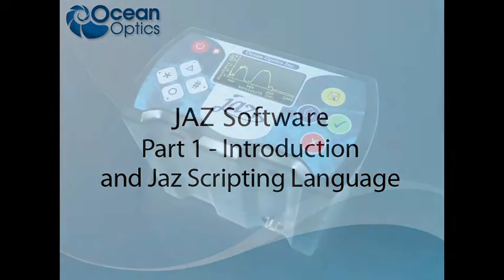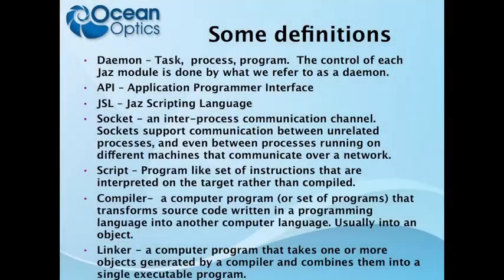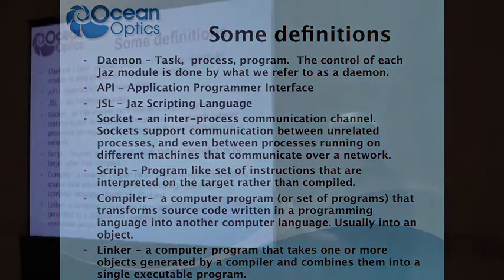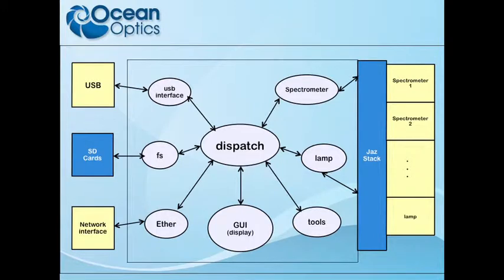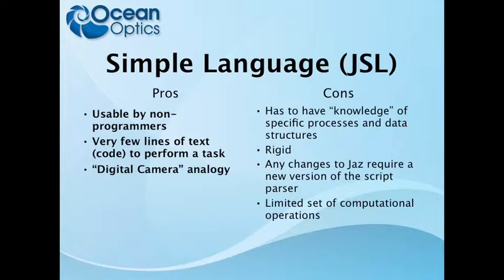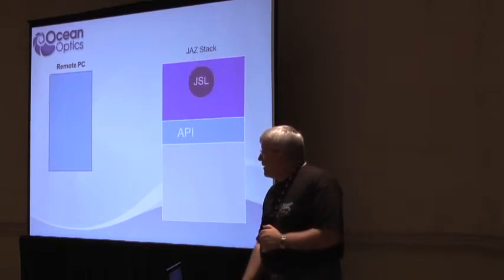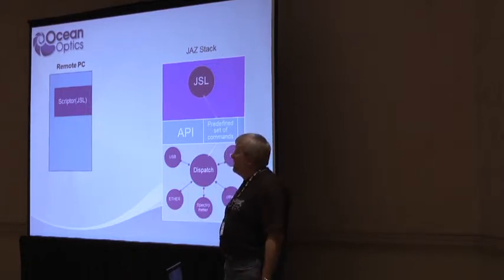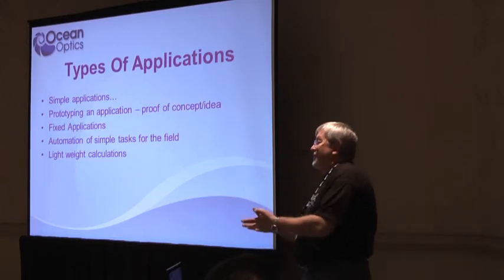Lecture - Jaz Software Part One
In this lecture series, we introduce the three types of software communication with the Jaz Spectrometer. Part one discusses software terms and definitions and the Jaz Scripting Language. For information on OmniDriver and The Jaz API (Messaging Protocol) continue onto Parts two and three.